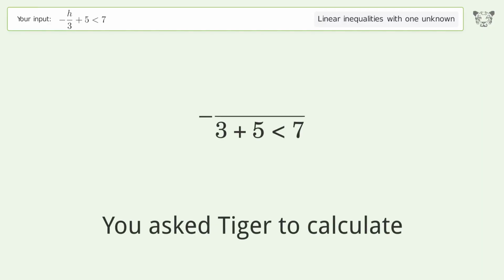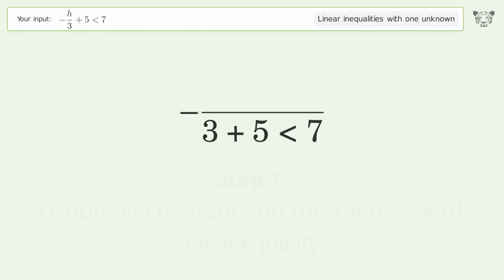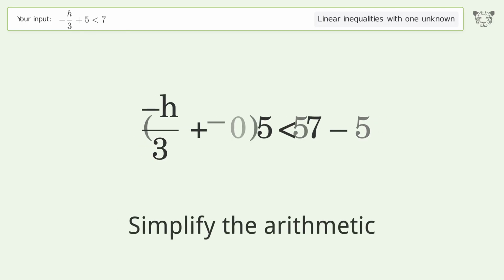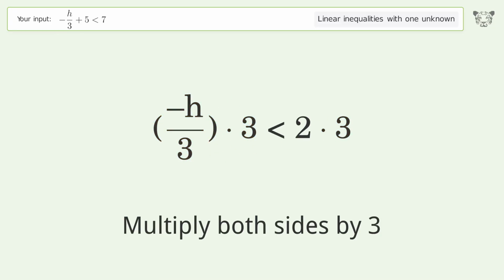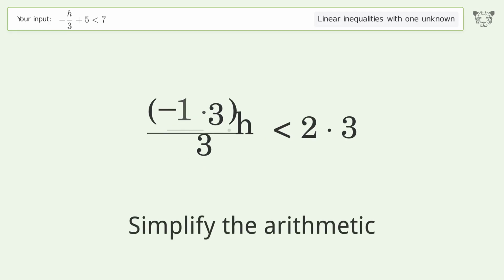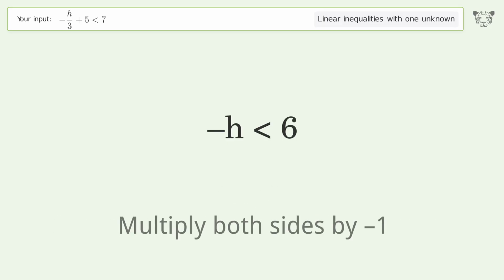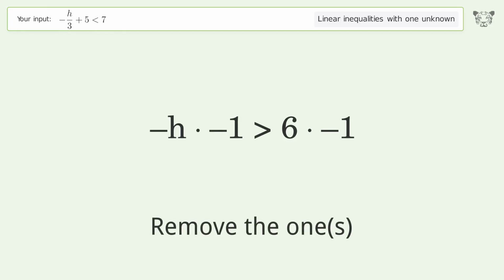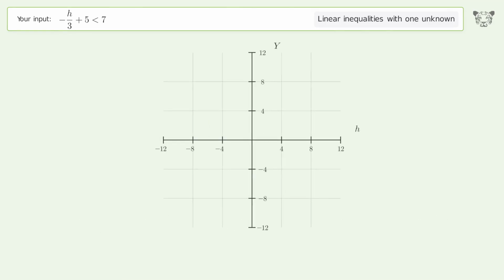-h/3+5 less than 7 - Solve linear inequalities with one unknown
Solve -h/3+5 less than 7: Tiger Algebra shows you how to solve linear inequality -h/3+5 less than 7, with clear, step-by-step explanations.